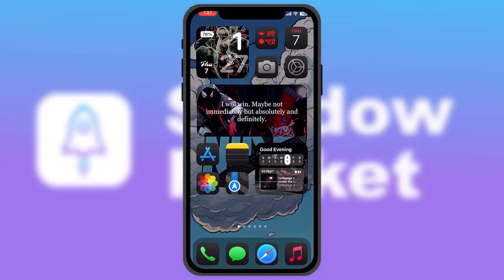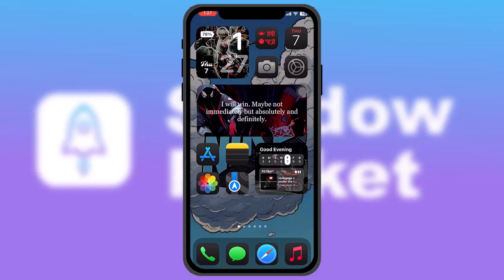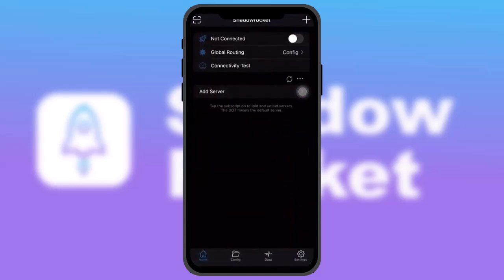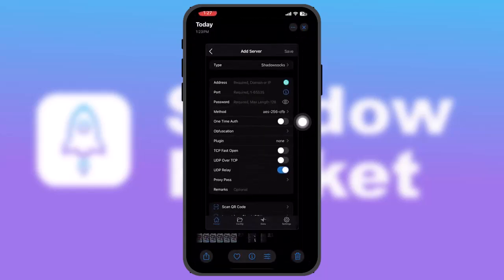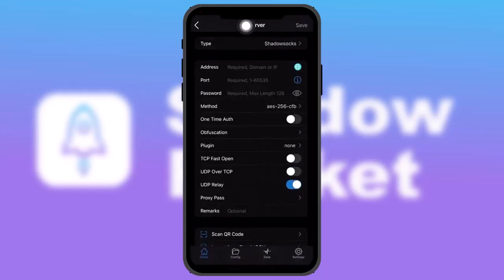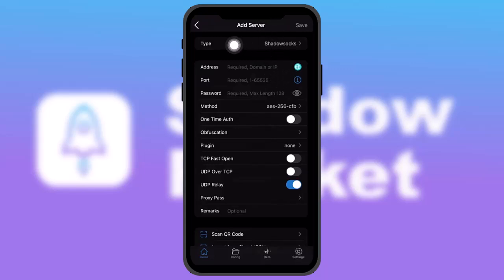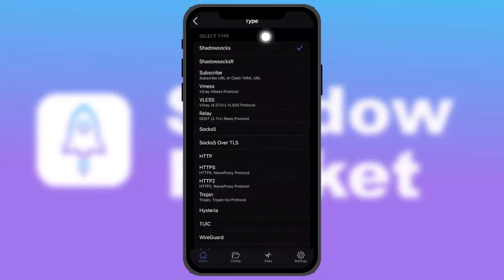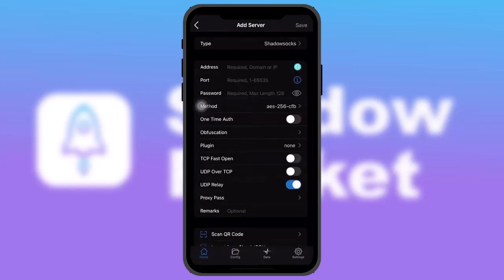How To Set Up Shadow rocket on iPhone - A step by Step Guide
Want to know How To  use shadowrocket on iphone  but don't know how?
This quick video will guide you to  use shadowrocket on iphone

So, in this few simple steps you can successfully  use shadowrocket on iphone

Timestamps :
00:
00:
00:
00: